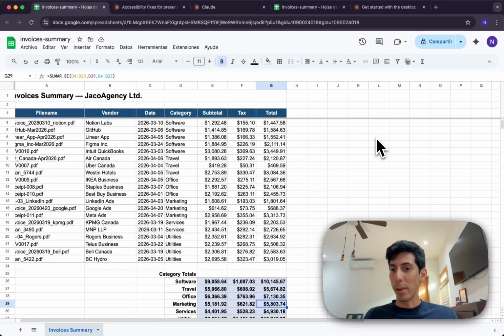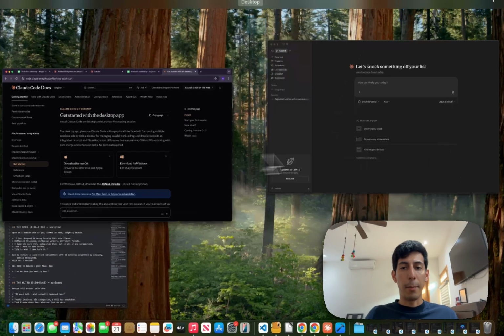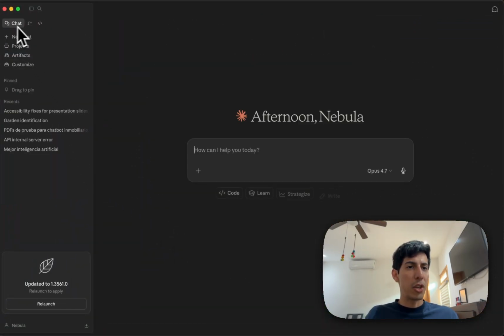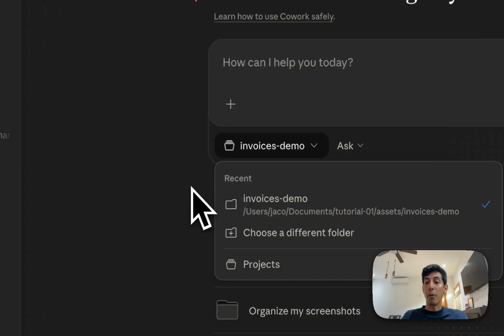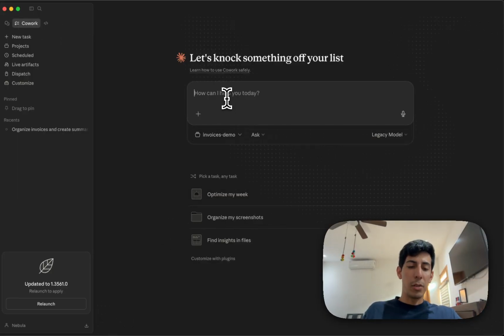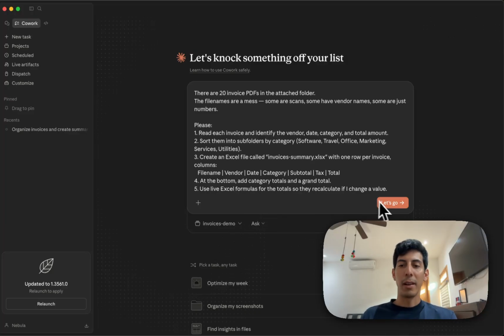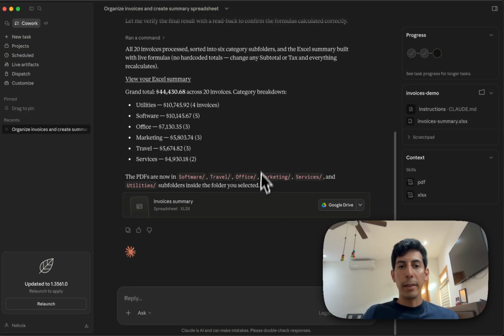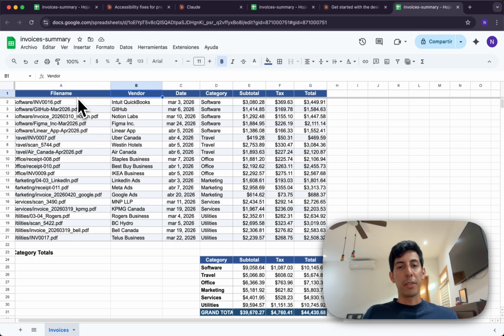20 Invoices. 4 Minutes. Zero Effort. (Claude Cowork Demo)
0:00  The setup — what happens when you hand 20 invoices to Claude
0:23  The messy folder
0:46  Setting up Claude Cowork (Desktop app)
1:45  The exact prompt I used
2:36  Claude works in the background
2:51  The reveal — sorted Excel with live formulas
3:14  What's next — Skills + scheduled automation

📋 THE EXACT PROMPT
Paste this into Claude Cowork with your own invoice folder:

There are [N] invoice PDFs in the attached folder.
Please:
1. Read each invoice and identify vendor, date, category, total.
2. Sort them into subfolders by category.
3. Create an Excel file "invoices-summary.xlsx" with columns: Filename | Vendor | Date | Category | Subtotal | Tax | Total
4. Add category totals and grand total at the bottom.
5. Use live Excel formulas so totals recalculate when values change.

• Cowork only works on Claude Pro or higher (not Free plan)
• Desktop app only — no browser, no mobile
• Your computer stays awake while Claude works

Hands-on AI, ML, and Data Engineering. 26 modules, 200+ interactive exercises, 3 tracks (Data Engineering · ML · AI Agents/RAG/GenAI). Free account. This is where I teach the stuff behind these videos — properly.

📸 Instagram — @thejacoagency
Daily AI tips and behind-the-scenes.

🎬 NEXT VIDEO
Turning this invoice workflow into a reusable Skill + scheduling it to run every Monday automatically. Dropping tomorrow.